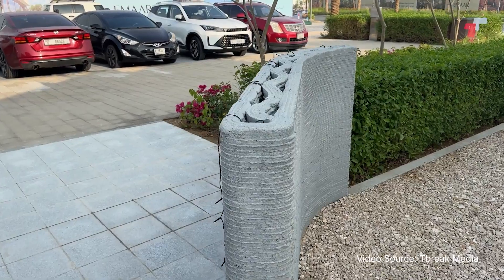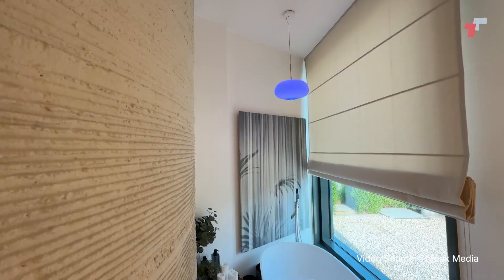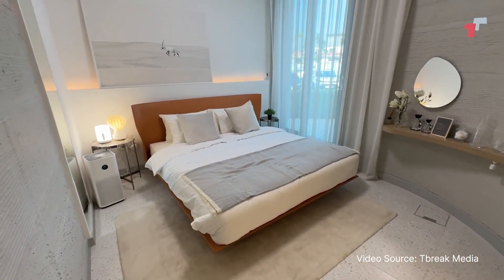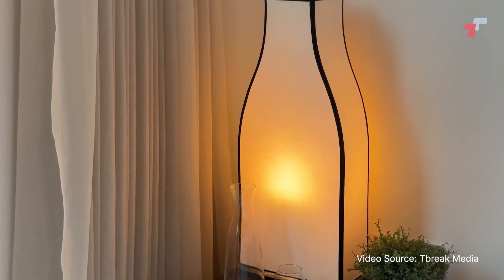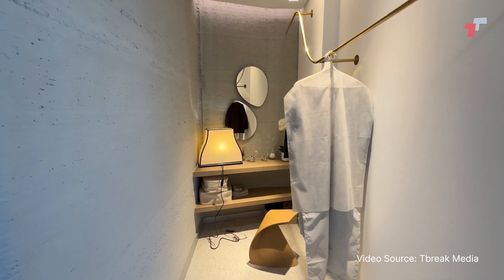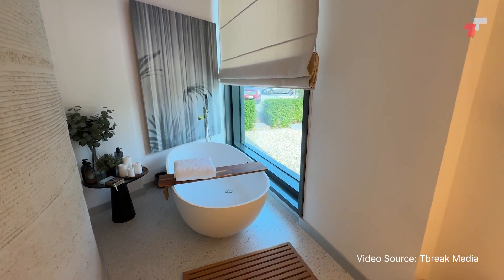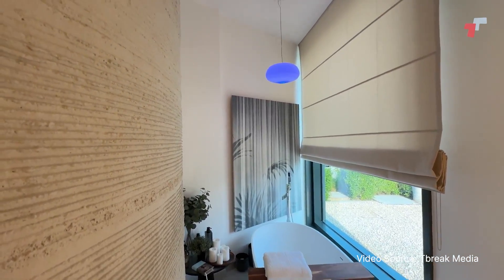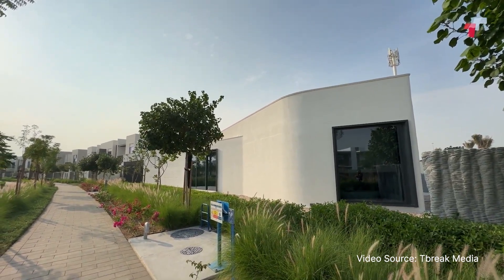Emaar Unveils Dubai's First Villa 3D-Printed Using COBOD Technology, A Hidden Gem from 2019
Last week, at a launch event involving Xiaomi’s Smart Living concept, Emaar finally revealed Dubai’s first 3D printed villa, which was previously delayed due to COVID-19.

The 202 m2 (2,175 SF) villa with an integrated car park, 3 bedrooms and 4 bathrooms, represents one of the most stunning examples of what 3D printing can do for architectural design and the housing market.